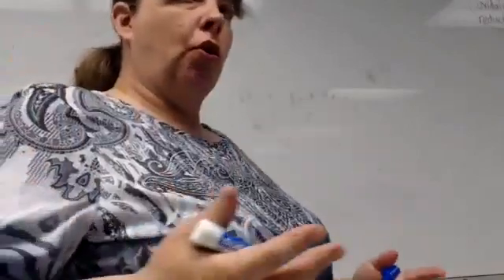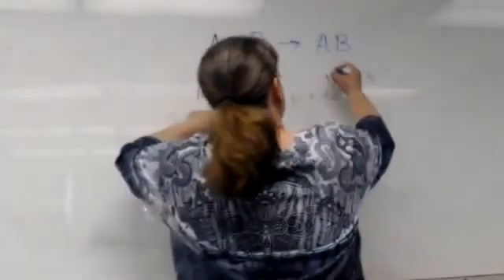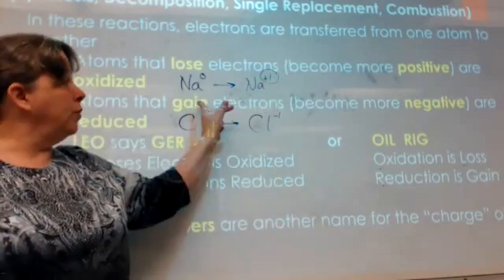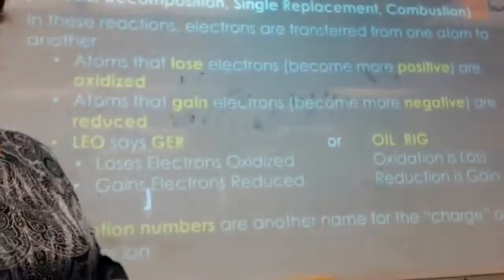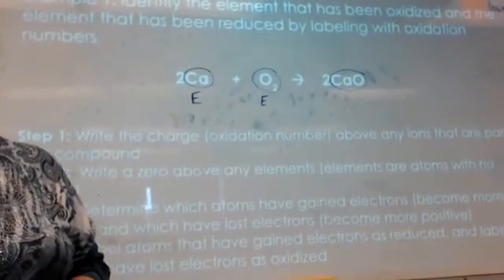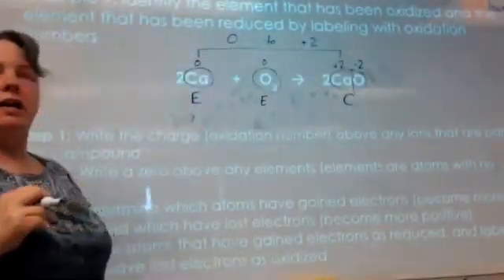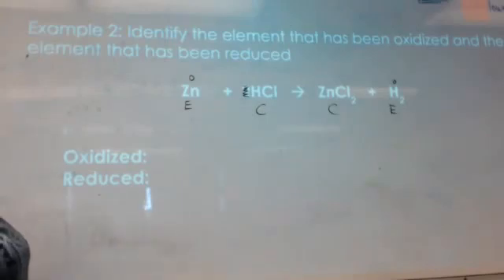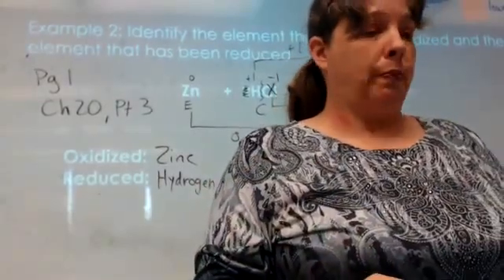4/19 Academic Chemistry